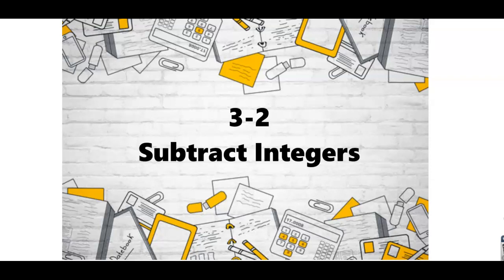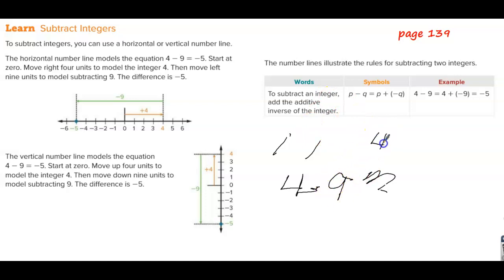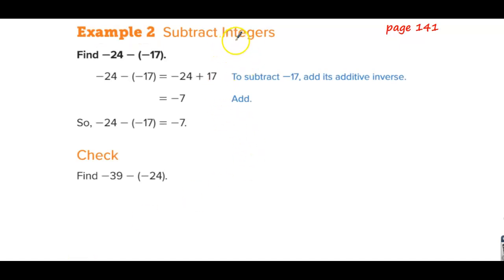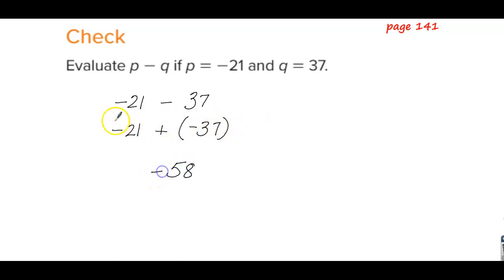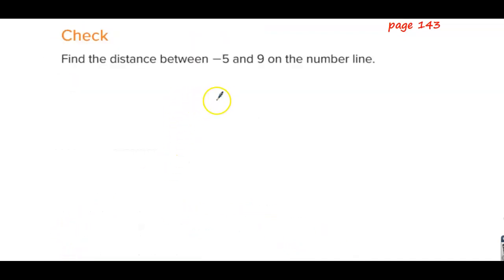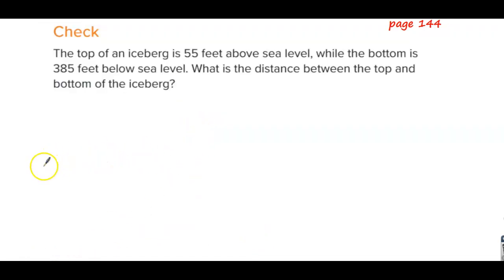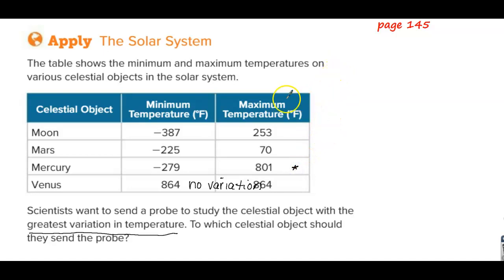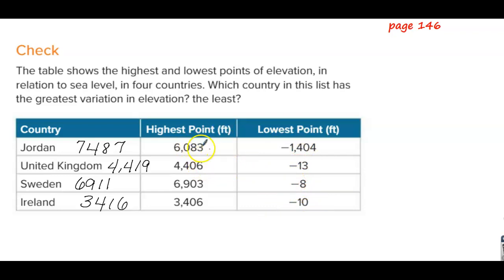3-2 Instructional Video Part B